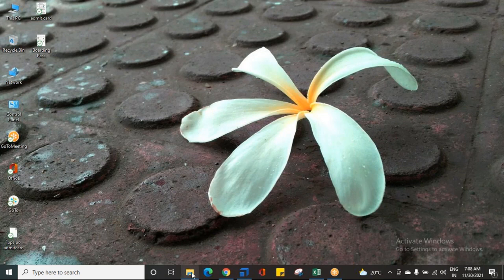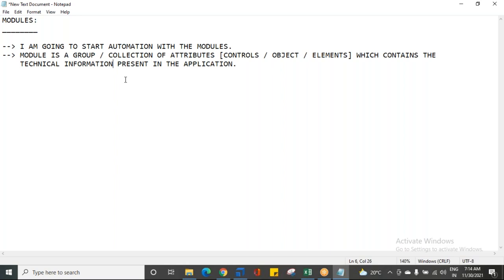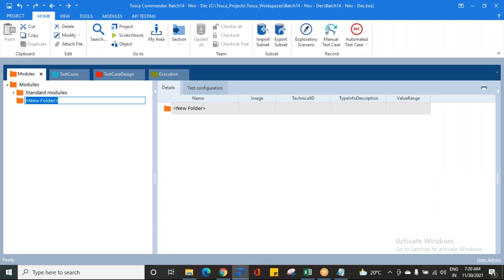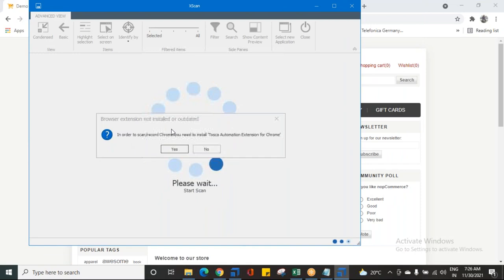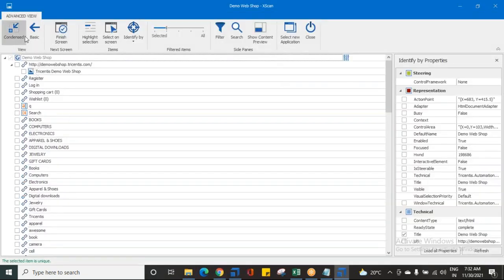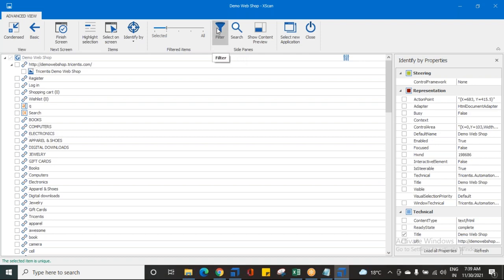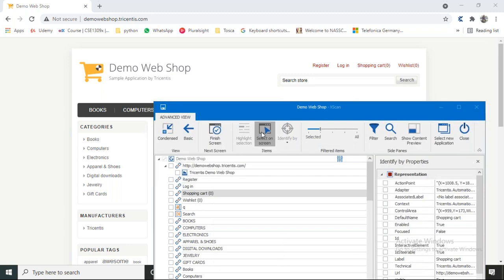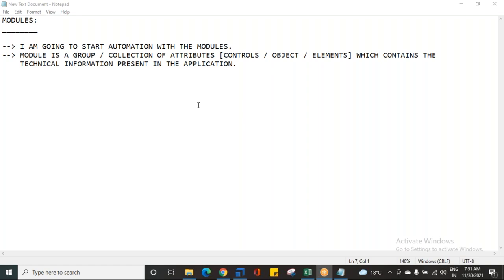TOSCA Full Course || Part - 02